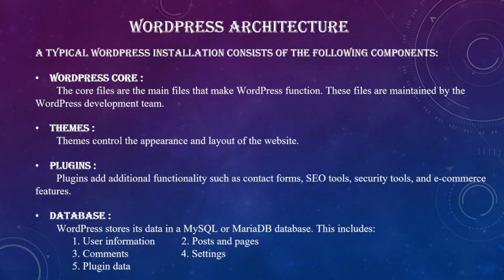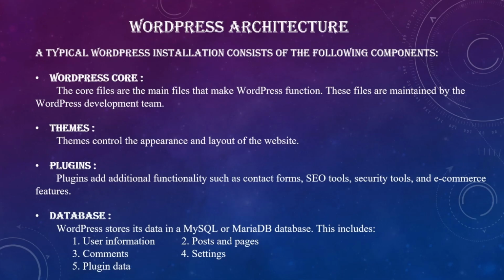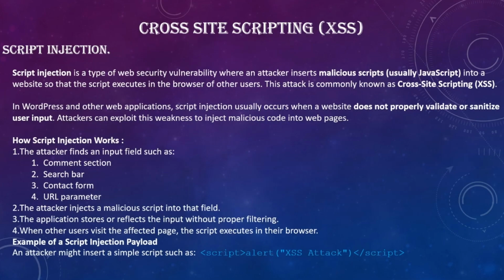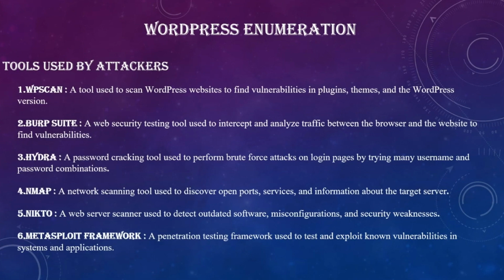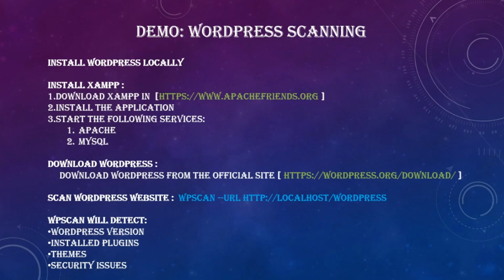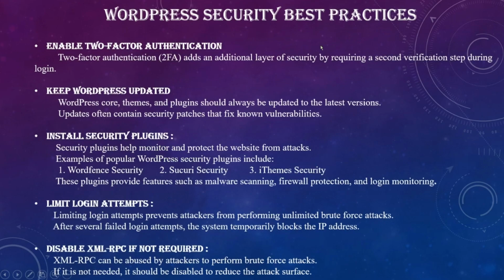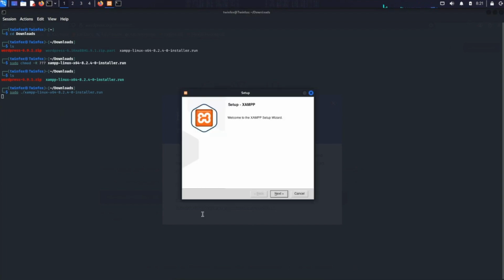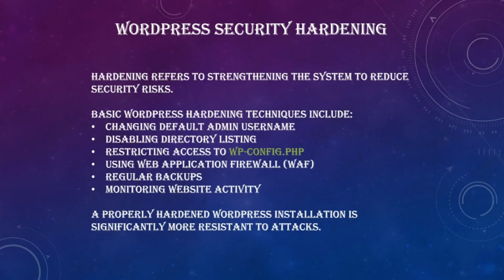S11 - WordPress Security Fundamentals | Protect Your Website from Hacks, Malware & SQL Injection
Learn WordPress Security Fundamentals and protect your website from common cyber attacks like malware, SQL injection, and brute force login attempts.

In this video, we explain how WordPress websites get hacked and the essential security practices you must follow to protect your WordPress site from vulnerabilities and attackers.

WordPress powers more than 40% of websites on the internet, making it one of the biggest targets for cybercriminals. Understanding WordPress security is crucial for developers, website owners, bloggers, and cybersecurity learners.

In this session, we break down the most important security concepts and best practices that help protect WordPress websites from real-world attacks.

• Introduction to WordPress Security
• Why WordPress Websites Get Hacked
• Malware Detection in WordPress
• Brute Force Login Attacks
• SQL Injection Vulnerabilities
• WordPress Core, Plugin & Theme Security
• Best Practices to Secure Your WordPress Website

Speaker

Sakthi Vel. G
Cybersecurity Analyst

BCBUZZ Technologies provides professional cybersecurity services and training programs including:

• Penetration Testing
• Vulnerability Assessment
• SOC Services
• Cloud Security
• Cybersecurity Training

wordpress security fundamentals
wordpress security tutorial
wordpress website protection
wordpress malware attack
wordpress brute force attack
wordpress sql injection
wordpress vulnerability security
wordpress security best practices
wordpress cybersecurity tutorial
wordpress security training